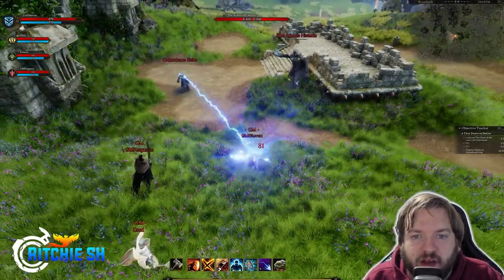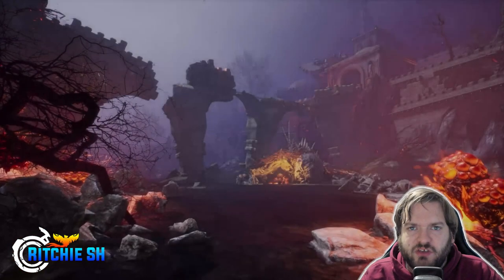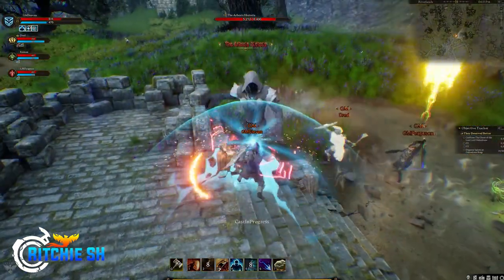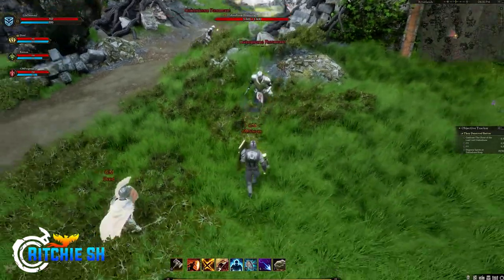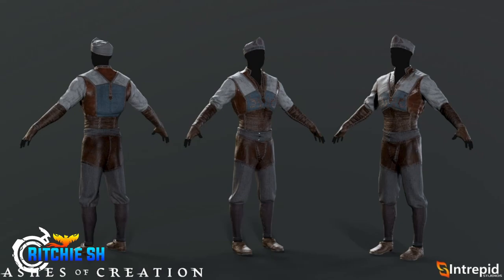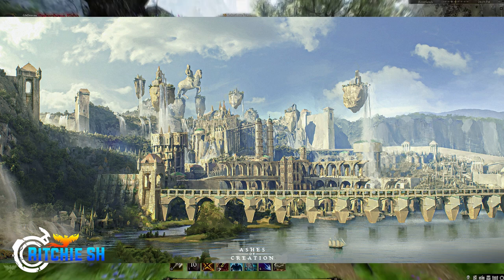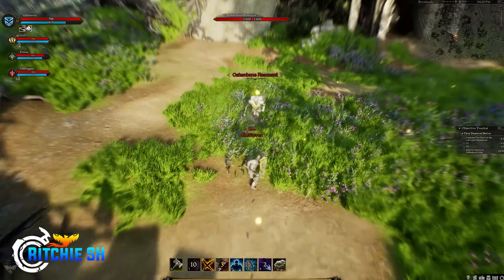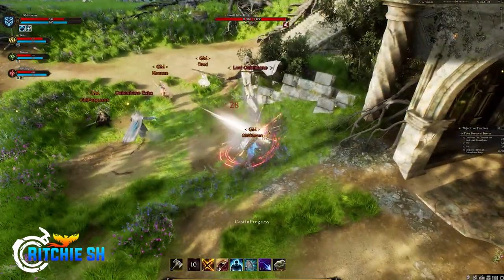First Look at Carphin, Crafting UI and MORE! | Ashes of Creation Livestream Recap!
Although not as strong of a stream as January, Intrepid sets the stage for the amazing content they plan to show us in Ashes of Creation coming up in the next months, along with diving into a crucial feature for the game!